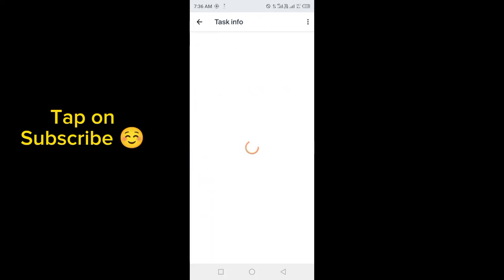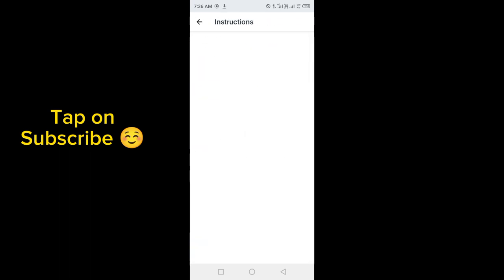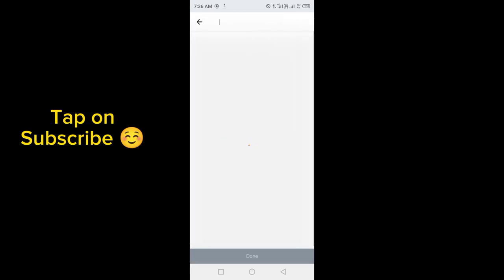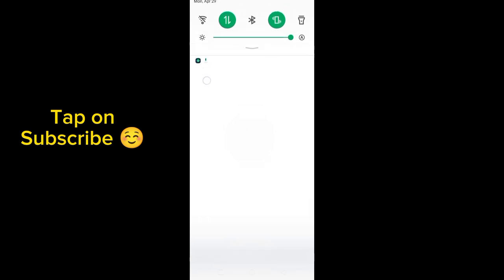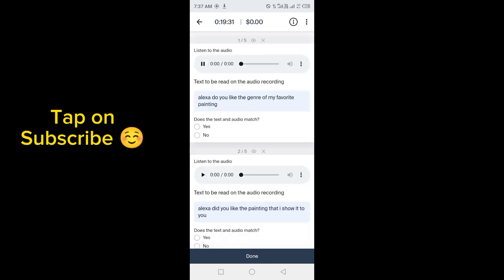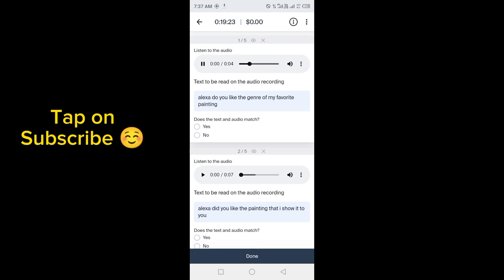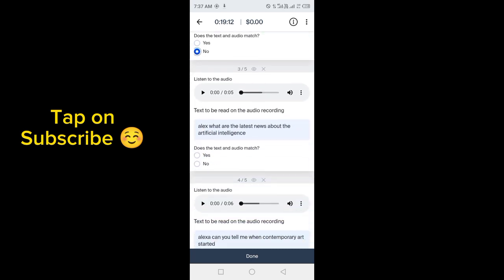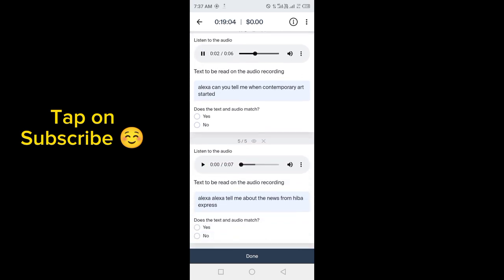Check audio and text match Toloka App Earning Task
Start your journey of earning money with toloka :

No investment

100% withdraw